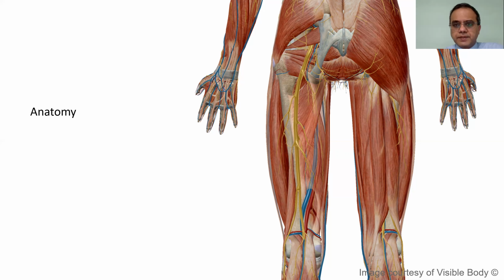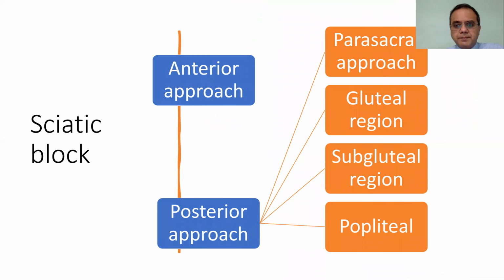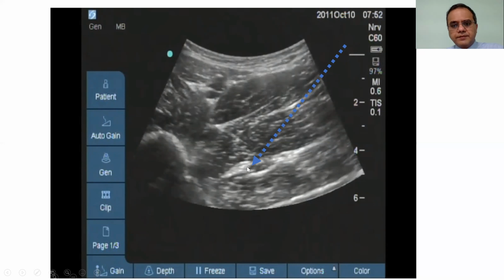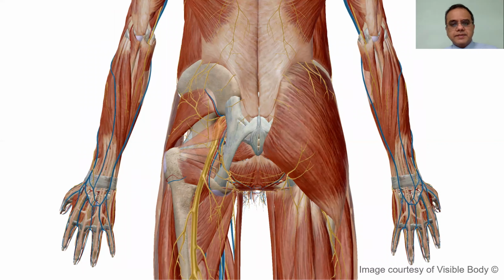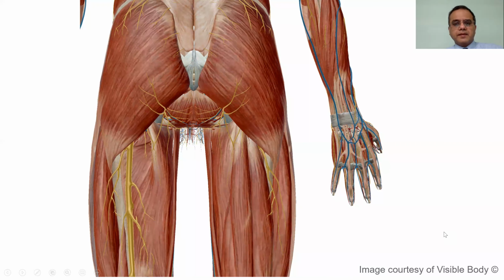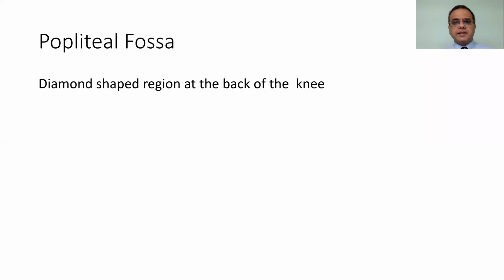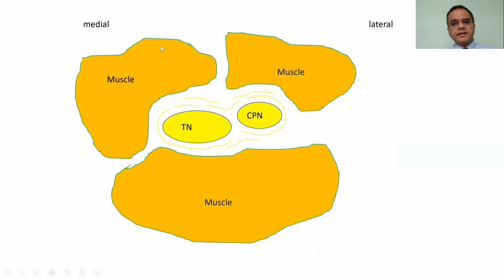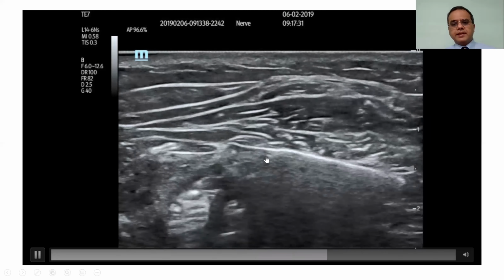Sciatic Nerve Block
How to do ultrasound guided sciatic nerve blck